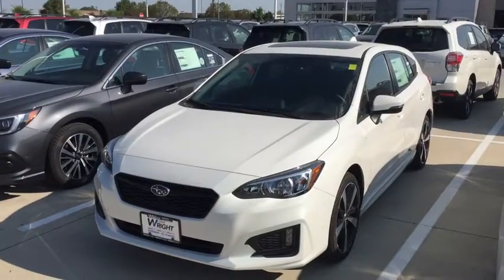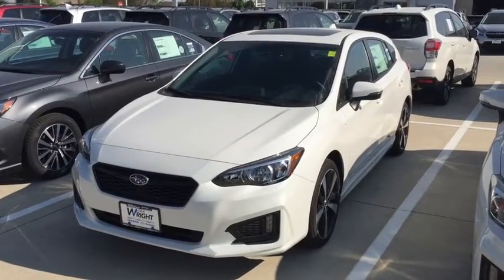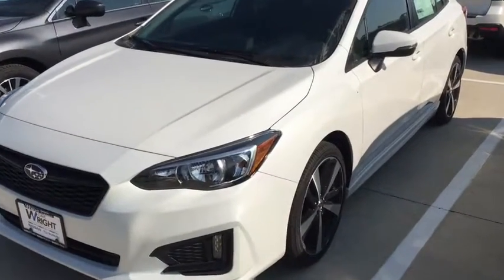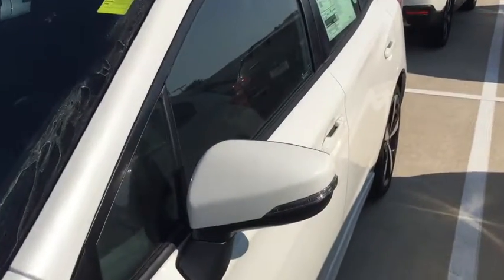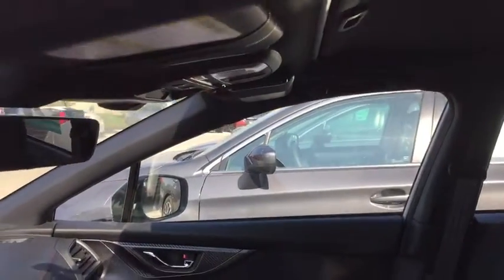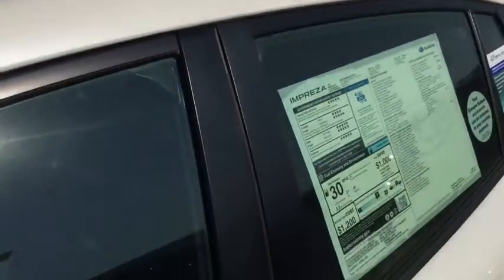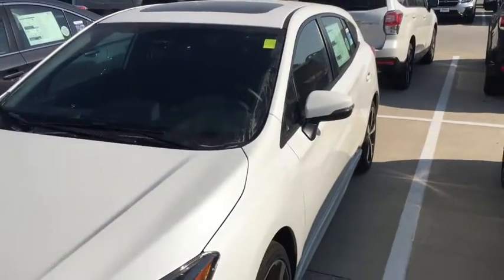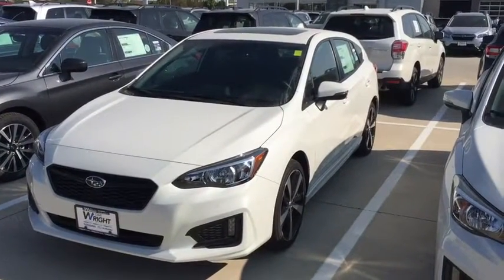Subaru Impreza Sport